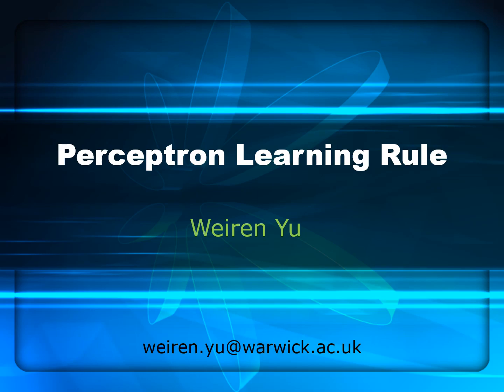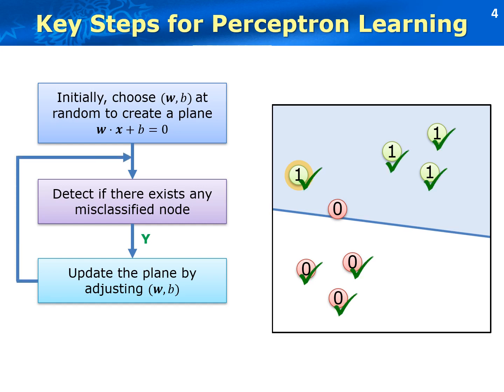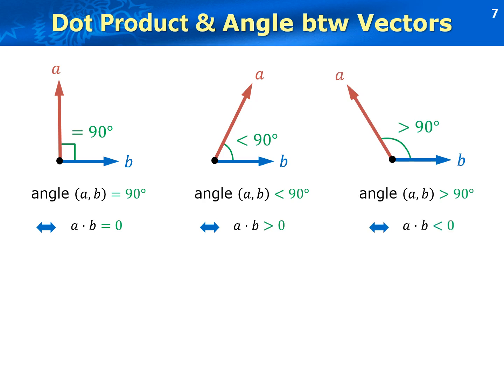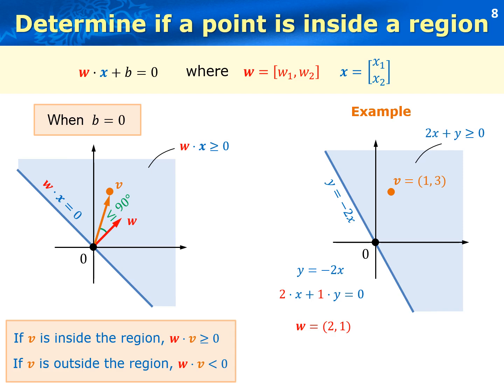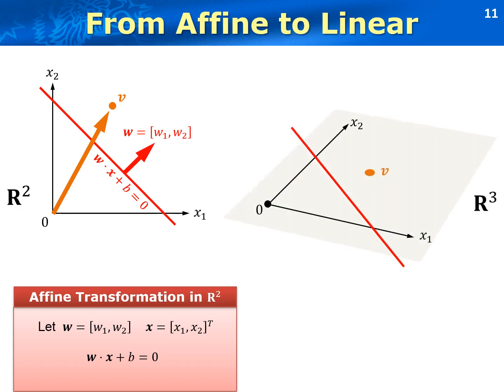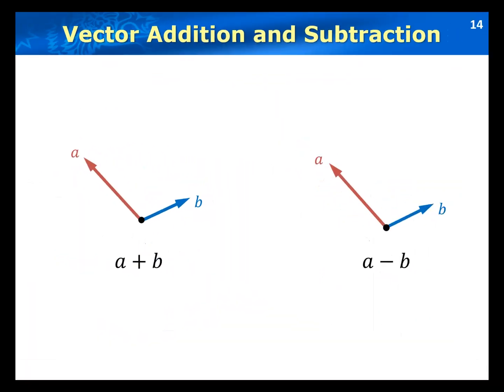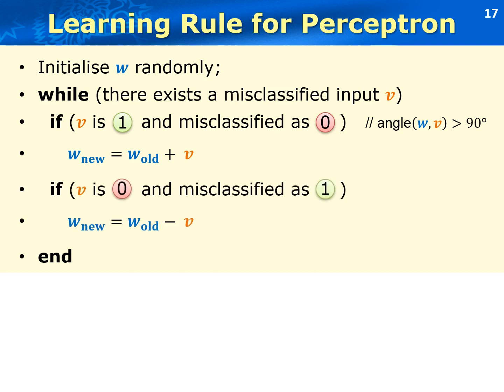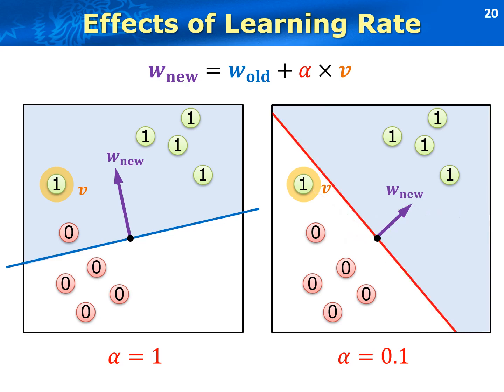[Warwick - CS331] Lecture 10 Perceptron Learning Rule